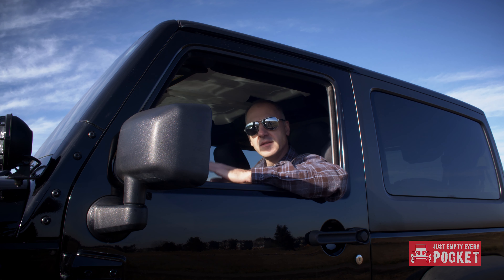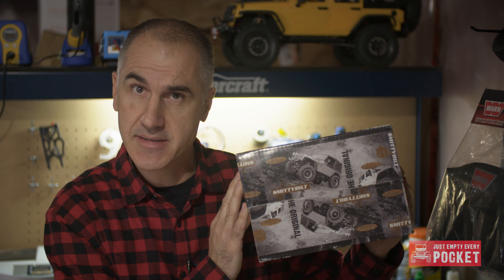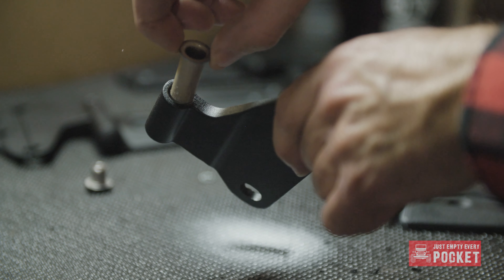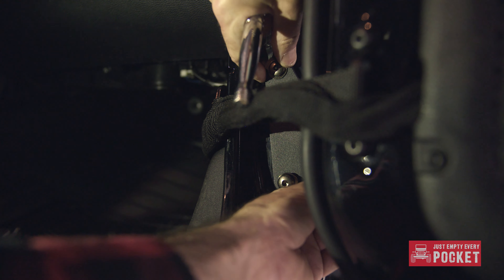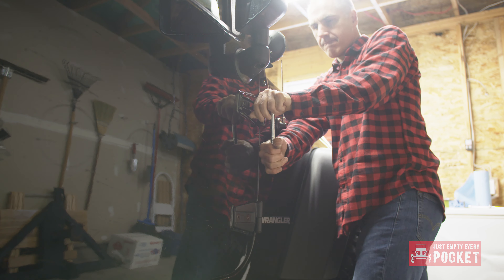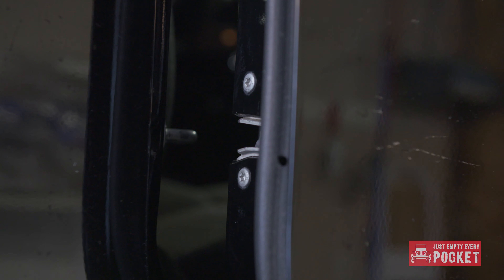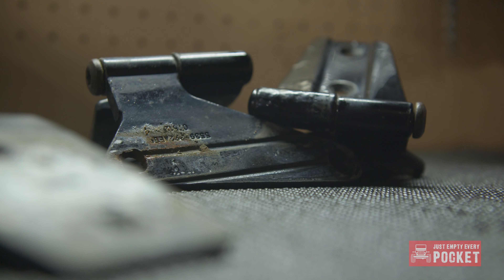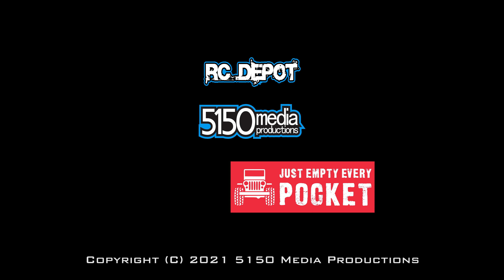Smittybilt JK Stainless Steel, Powder-Coated Door Hinges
Becuase I live in Canada, Edmonton to be exact, road salt is something we have to deal with in the Winter months. These conditions have taken their toll on my stock hinges and it's time to replace them. With factory replacements costing over $1,000, I decided to go with quality Door Hinges made by Smittybilt. They're constructed of high-quality stainless steel, so you get the kind of performance you expect. The black finish looks great and is perfect if you want to give your vehicle a more aggressive or even a "murdered out" appearance. You can use these on Wranglers and Wrangler Unlimiteds, but the kit comes with hinges for just two doors. Matching black bolts for attachings the hinges are also included to complete the look.

Since Smittybilt makes these Door Hinges out of high-quality stainless steel, you don't have to worry about corrosion, even if you live where it snows often during the winter. Each hinge is built to the same specs as the stock parts, so durability and fitment aren't an issue. The black powder coating is also durable, resisting scratching, including on rough trail runs. The included hardware is made of stainless steel and has the same powder coating on the bolt heads.

Tools You will need for this install:
- 3/8 Ratchet
- 13mm Socket
- 5mm Allen Key
- T-50 Socket
- Blue LocTite
- Penetrating Grease